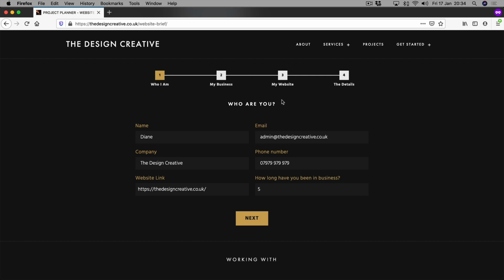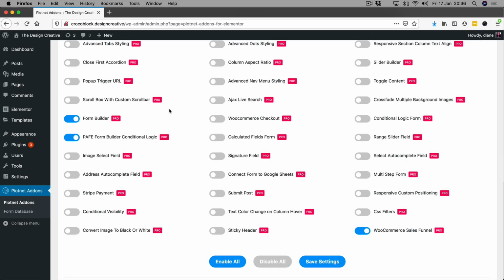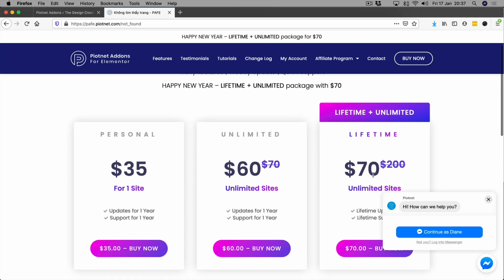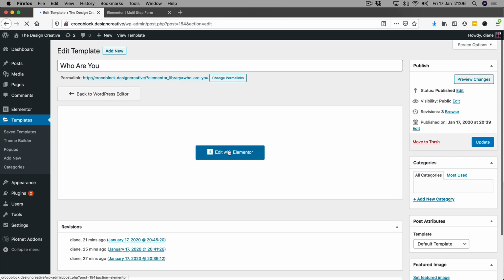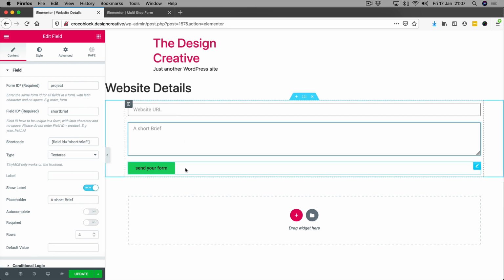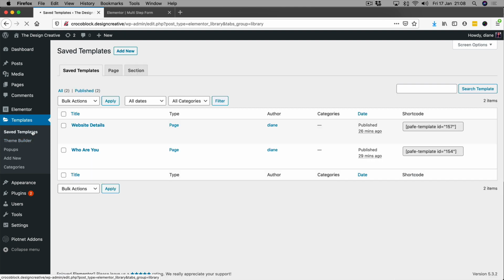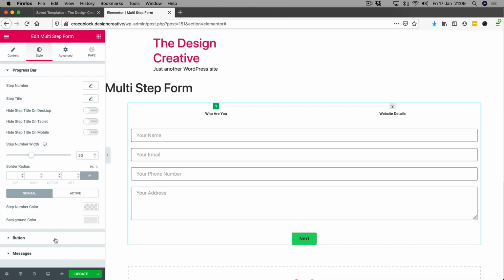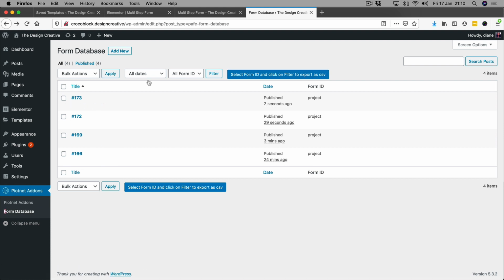Create a multi-step form in Elementor with Piotnet 2020